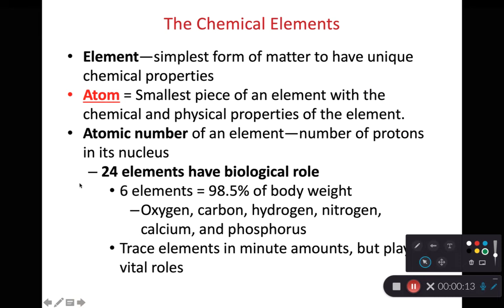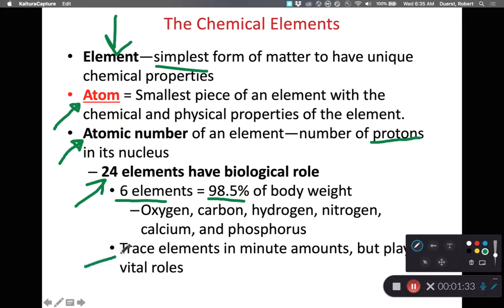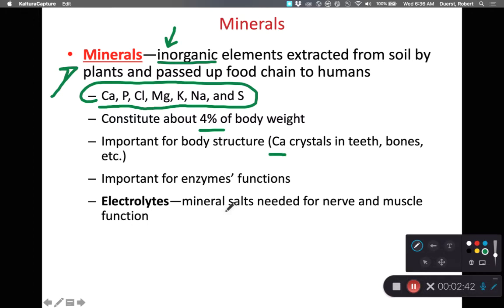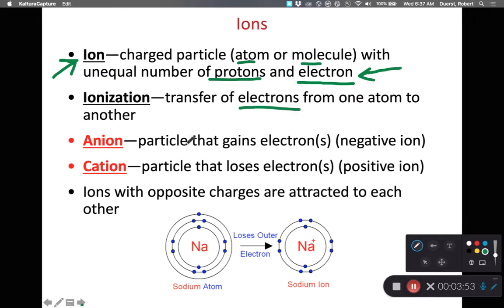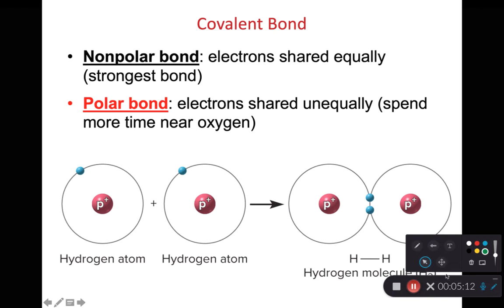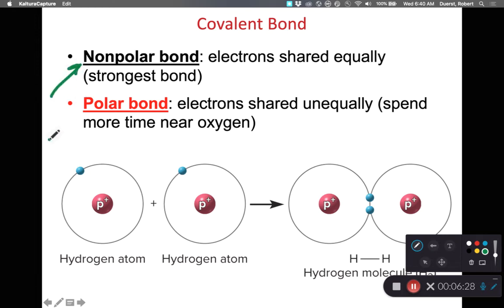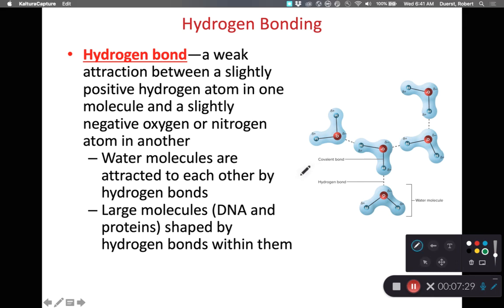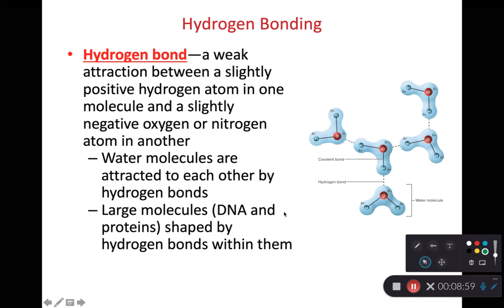BIOL 214 Atoms, Elements, Ions & Bonds (Ch 2 Part 1)